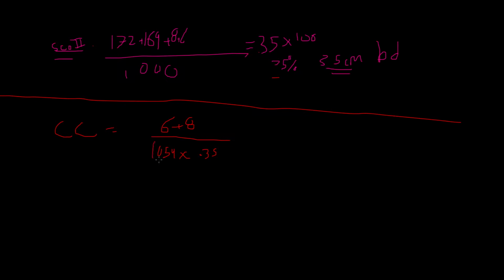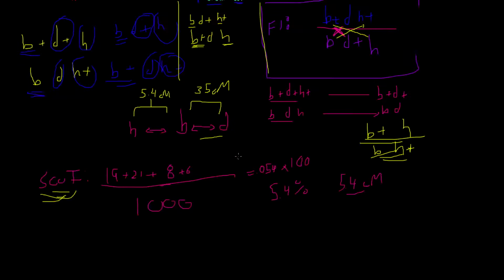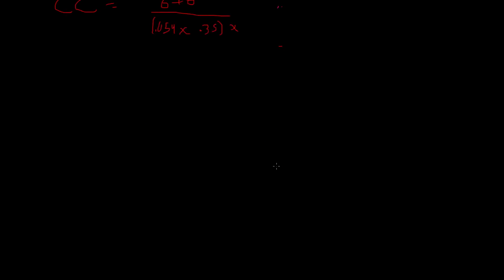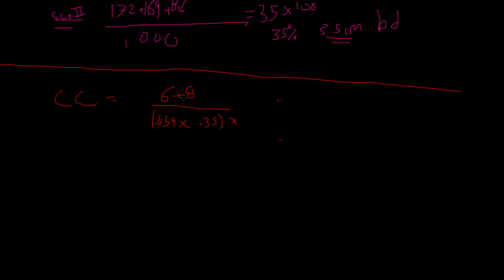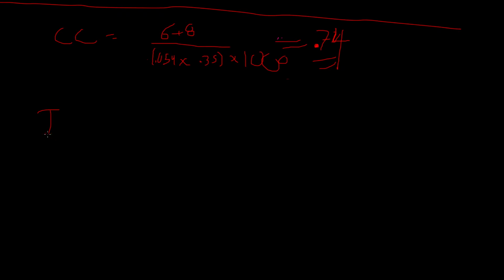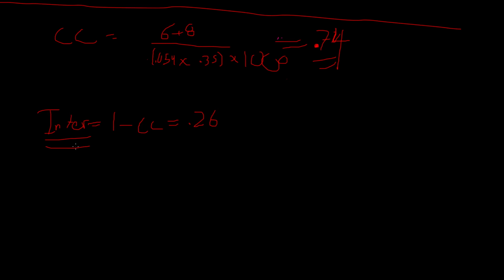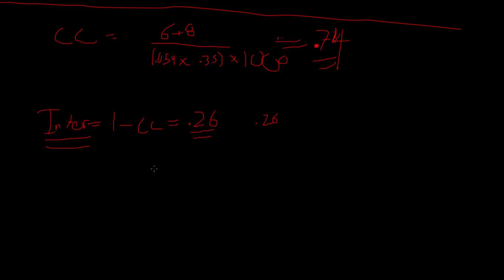Triple Cross Genetics-Part 2